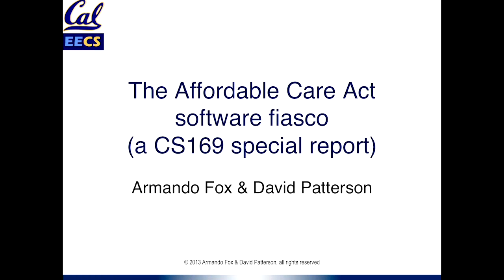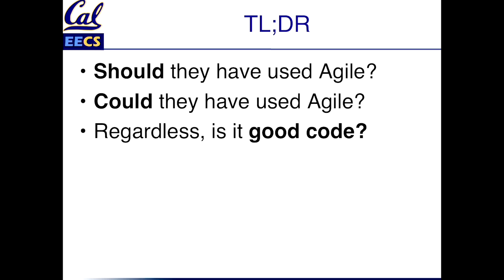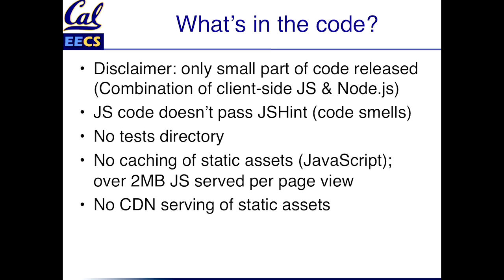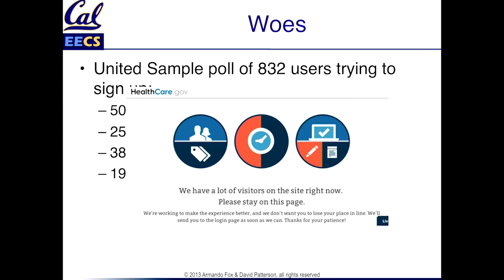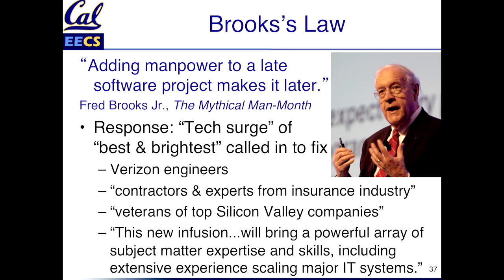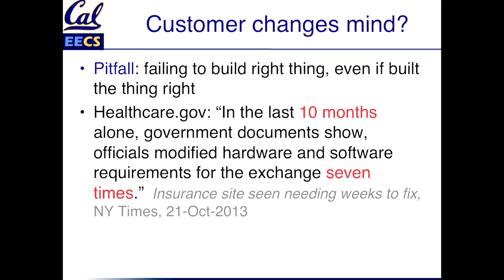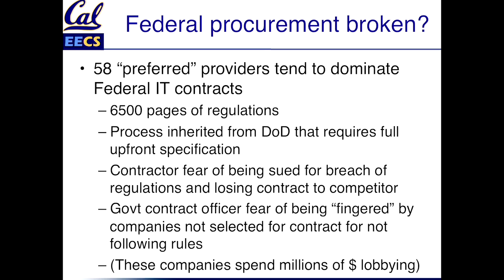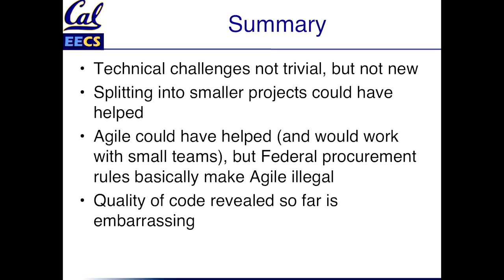CS169 v13 w8l2s7